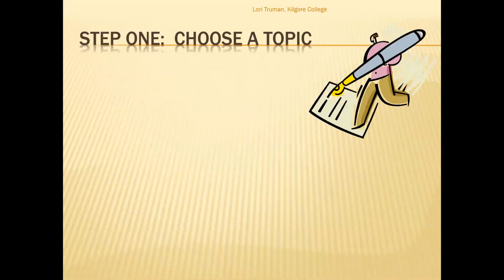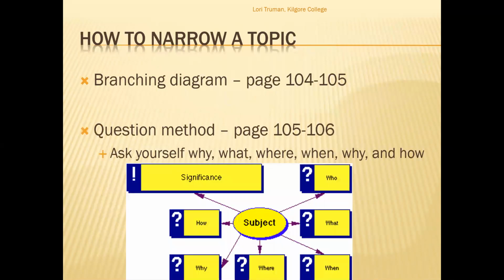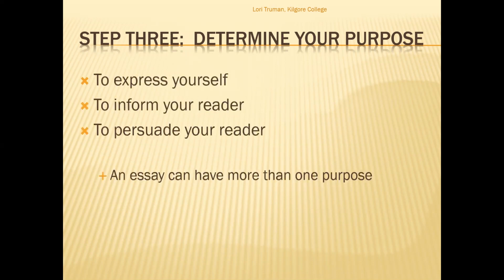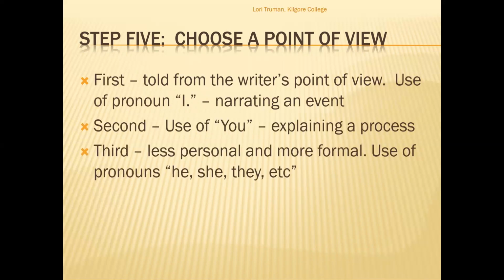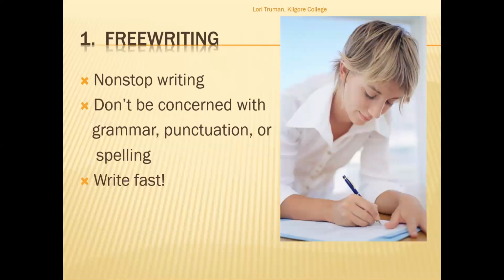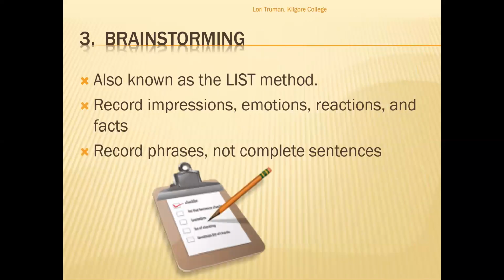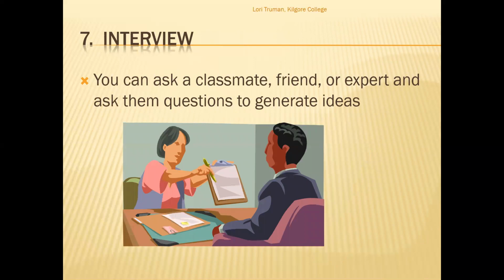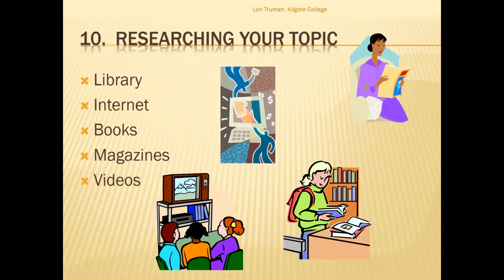The Steps to Writing/Prewriting